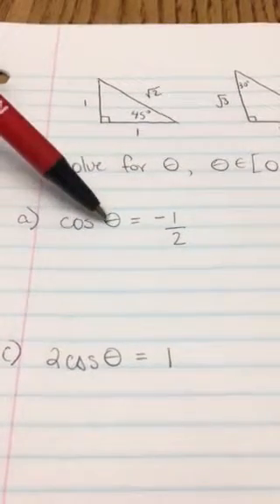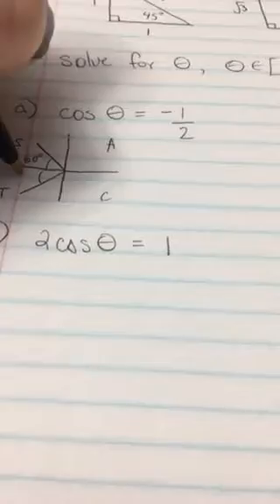Solving trig equations in degrees 2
More solving grade 11